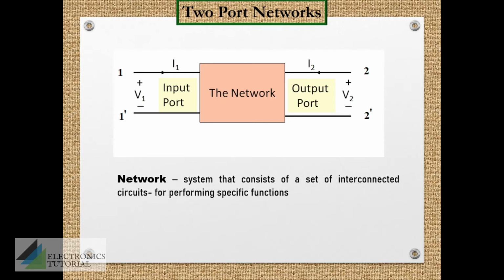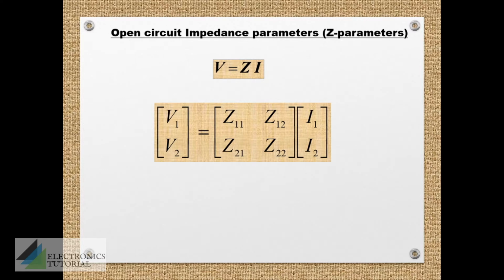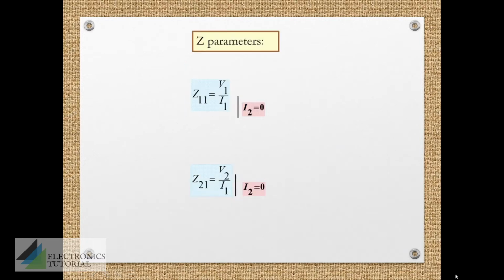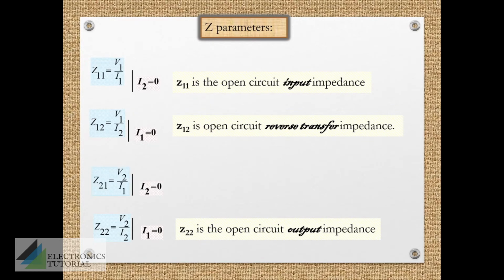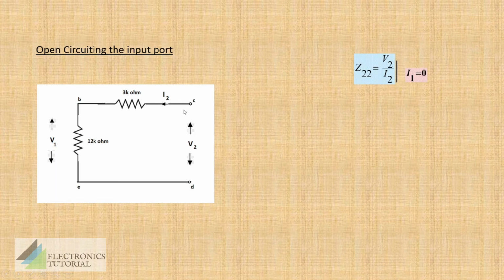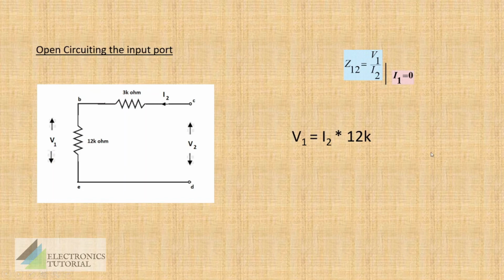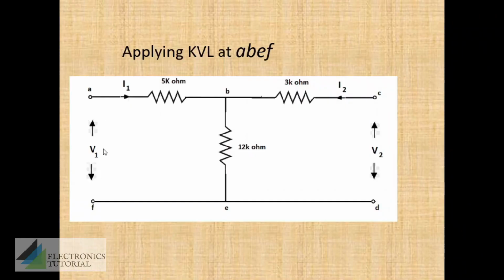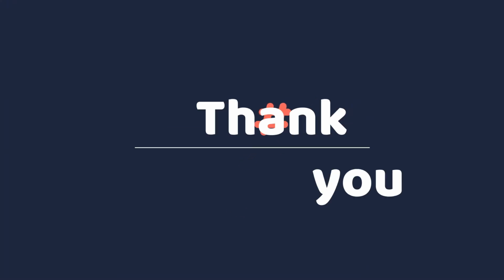Two Port Networks + Z Parameters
Solved in a simple method
Method I: [10.50]
Method II(simple) : [17.50]